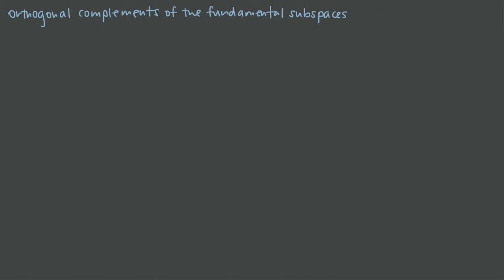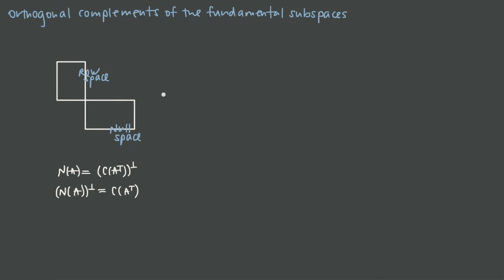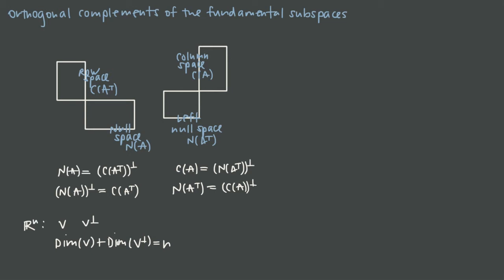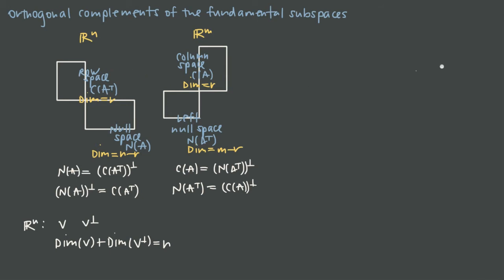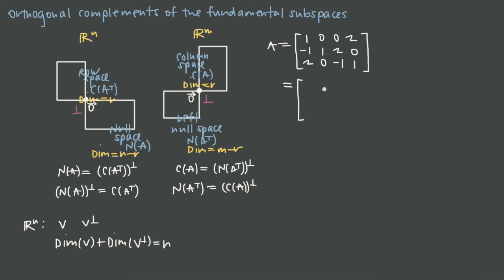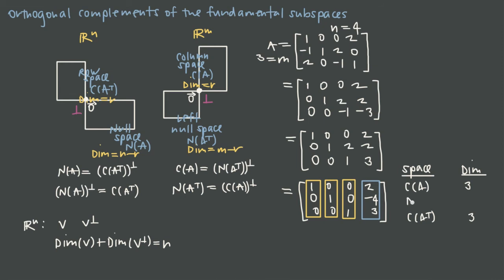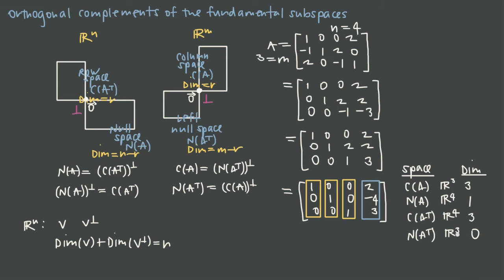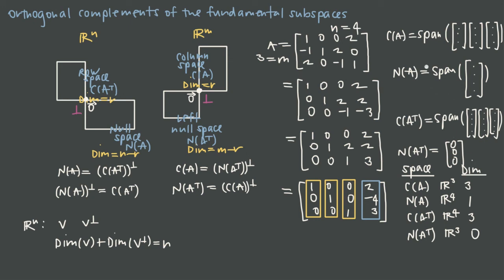71 Orthogonal complements of the fundamental subspaces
71 Orthogonal complements of the fundamental subspaces